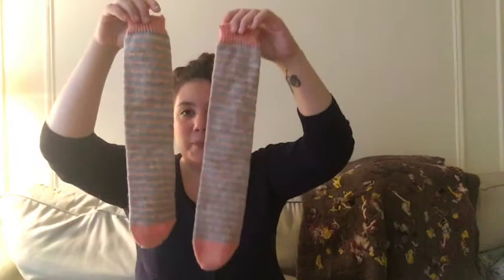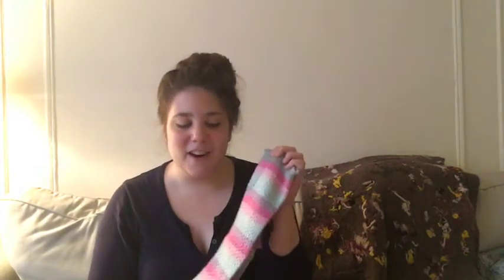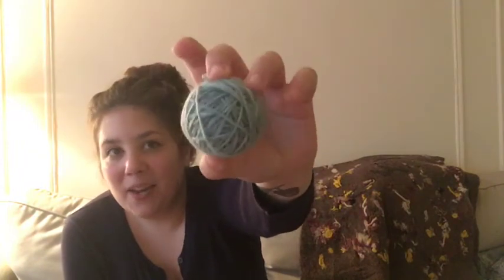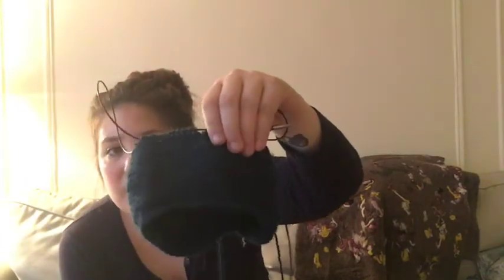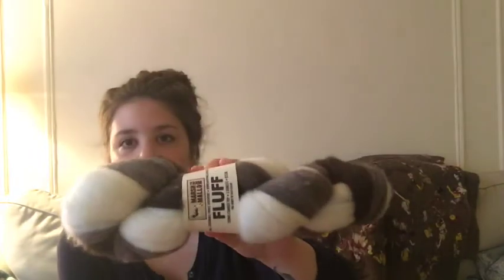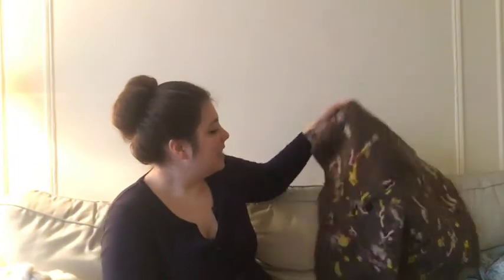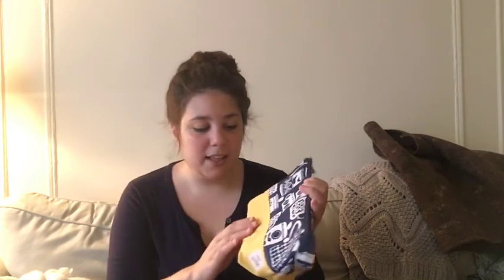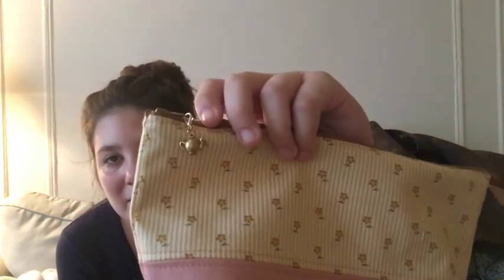sweet sparrow knits - episode 13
knitting, sewing, tattoo chat, crime tv chat, and lots of sheep.